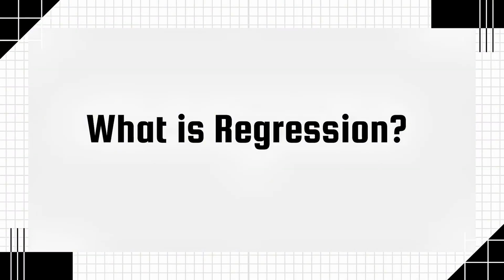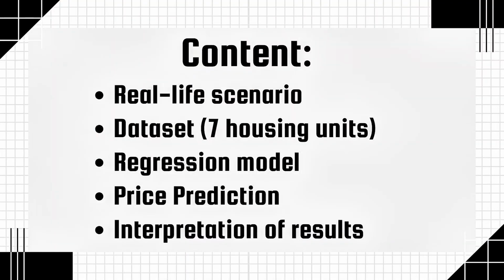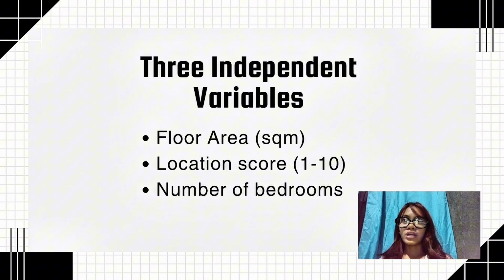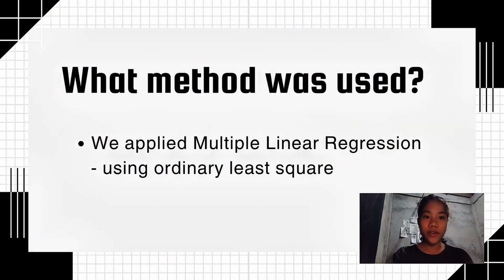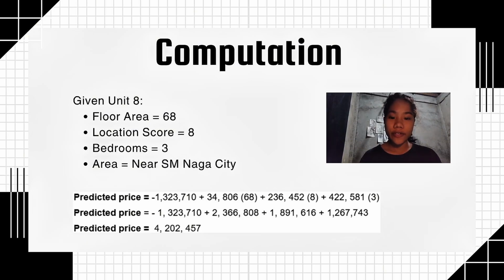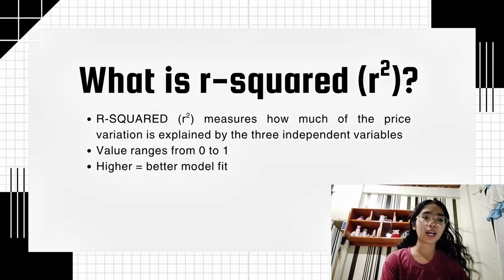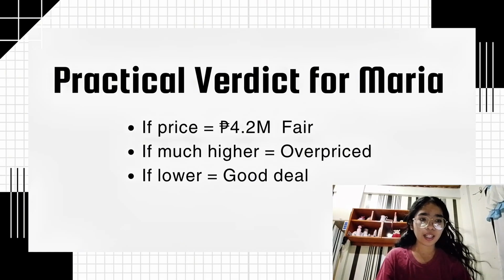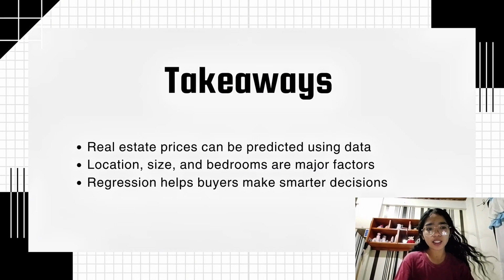Real Estate Pricing using Multiple Linear Regression: An Analysis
Real Estate Pricing using Multiple Linear Regression

This video explains how we use multiple linear regression to predict house prices based on factors like square footage, location, and number of bedrooms.

Using a small dataset, we show how a regression model identifies relationships between variables and helps estimate property values.

A simple and practical application of data analysis in real life.

COLLABORATORS

Borbe, Rizelyn Joy
Nomo, Micabelle Allison
Saldo, Kelly
Visitacion, Princess Shayla

BSCS 2A
2026